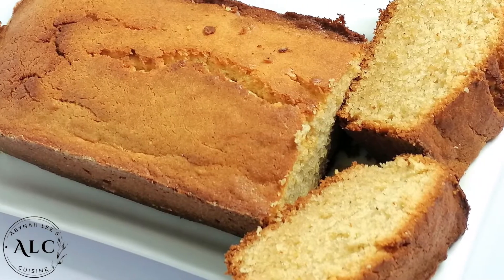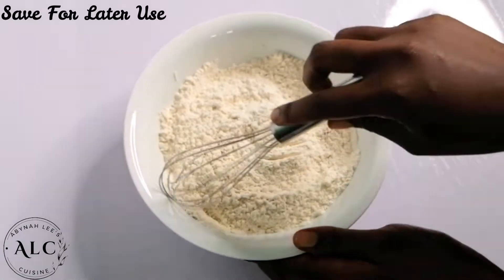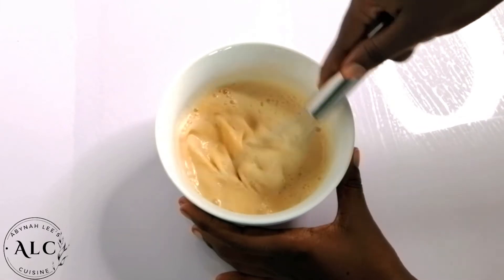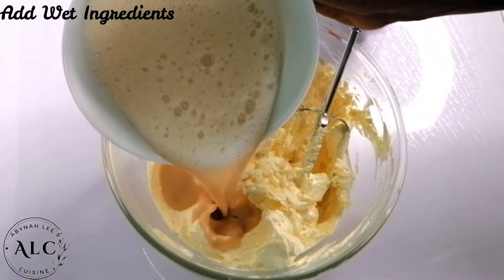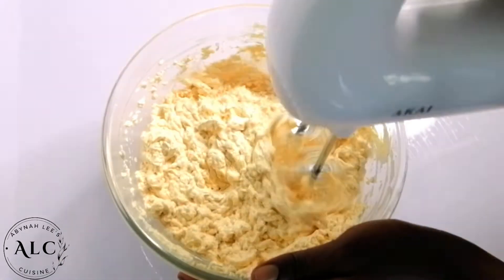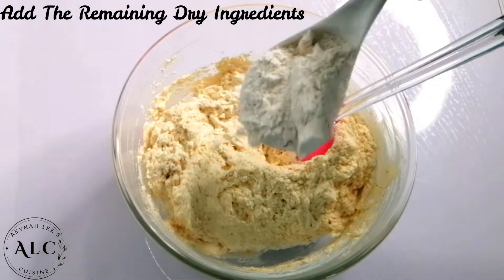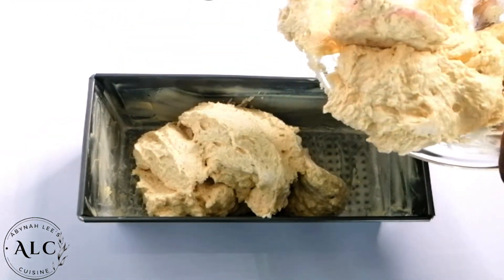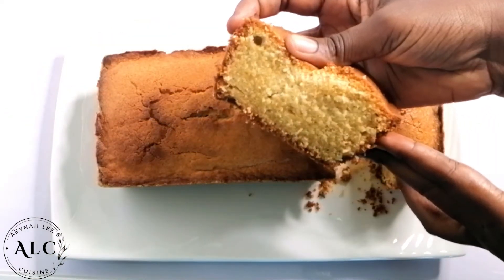HOW TO MAKE THE PERFECT GHANA POUND CAKE | AUTHENTIC GHANA POUND CAKE | GHANA POUND CAKE RECIPE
GHANA POUND CAKE | POUND CAKE | POUND CAKE RECIPE

Hi all,
Welcome back once again to my channel.
In this video, I shared this tasty and spongy Ghana Pound Cake recipe. It is loved by many and can be enjoyed as snack or dessert.

INGREDIENTS
250g Margarine
1/4 Cup Granulated Sugar
3 Fresh Eggs
1/4 Cup Evaporated Milk
1 Tbsp Vanilla Essence
1&1/2 Cups Soft Flour (Sifted)
1/2 Tsp Baking Powder
1/4 Tsp Salt
1 Tbsp Nutmeg